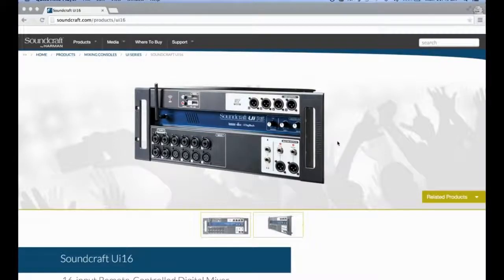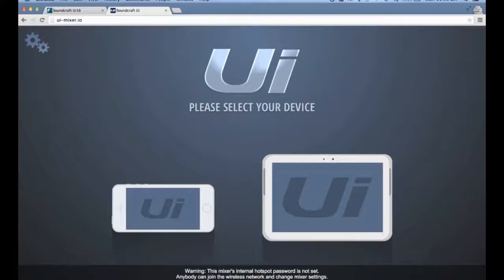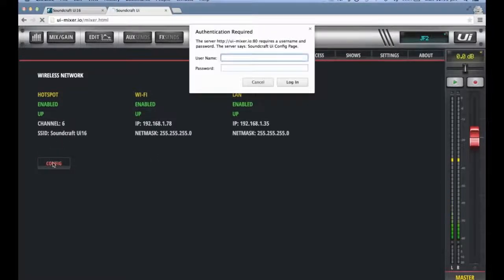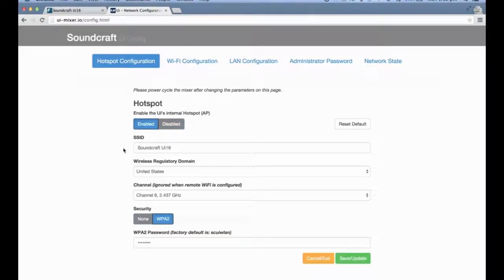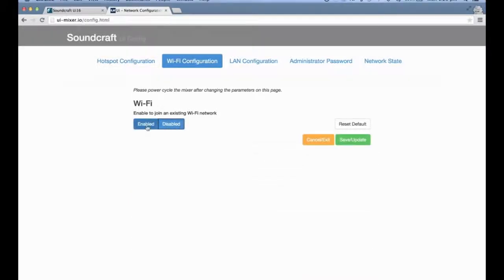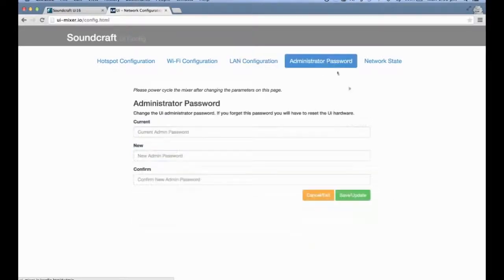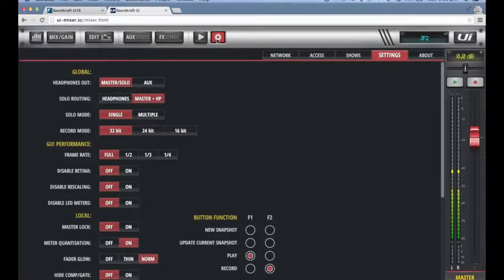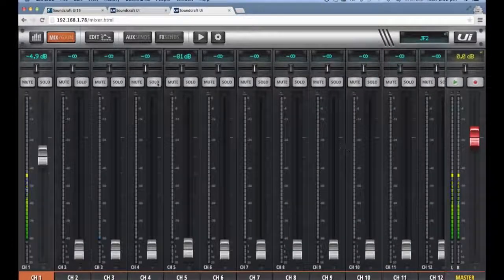Soundcraft Ui Series Tutorial Chapter 2 Wifi and Ethernet setup with Mon Sub